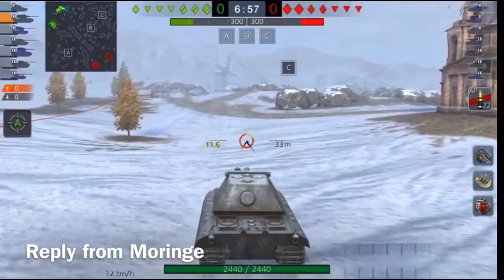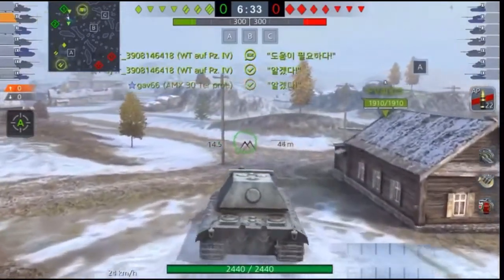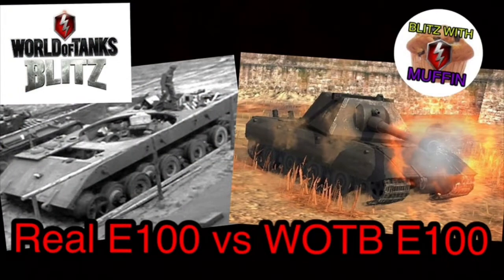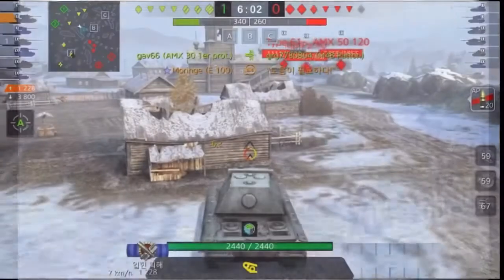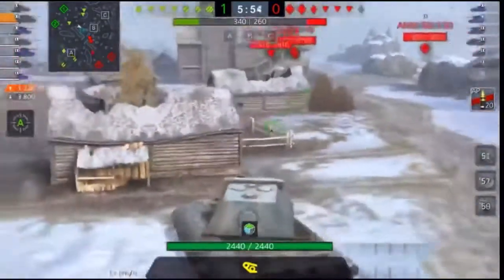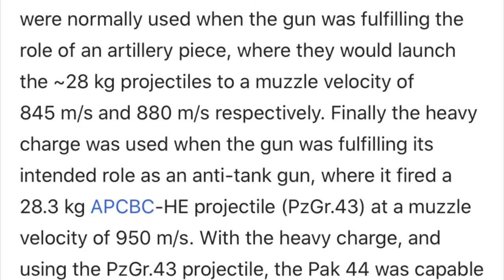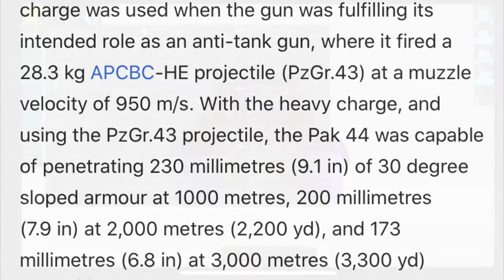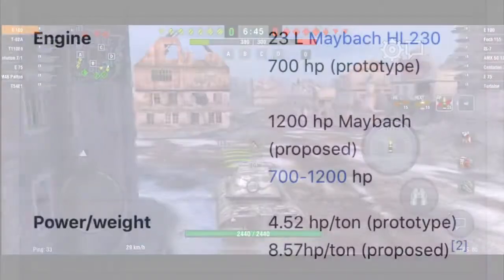Real E100 vs WOTB E100